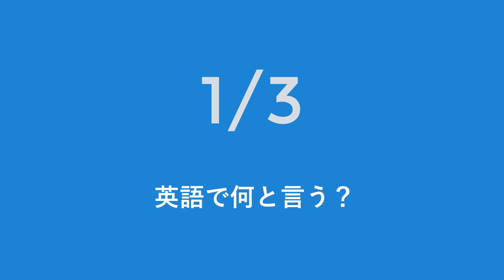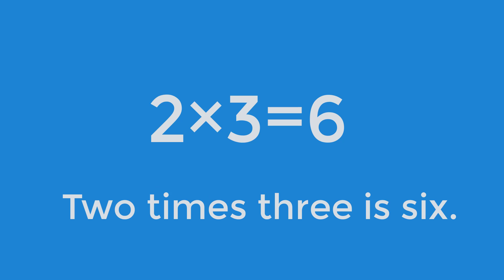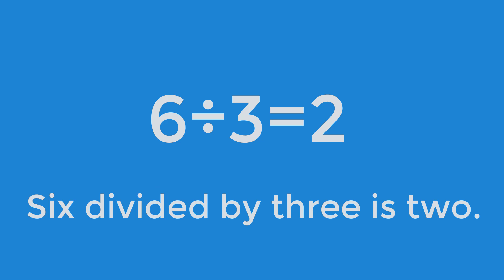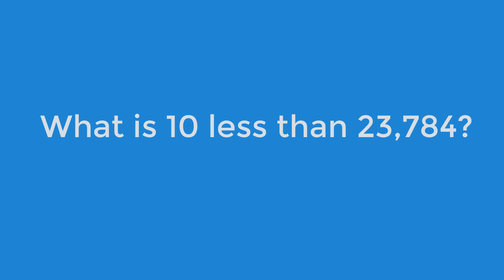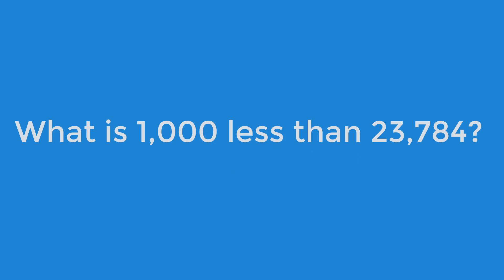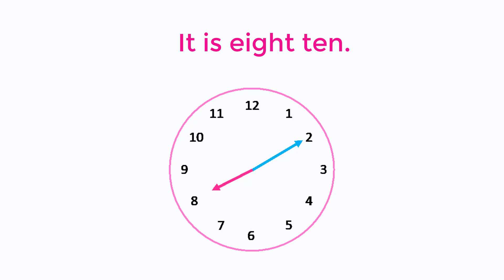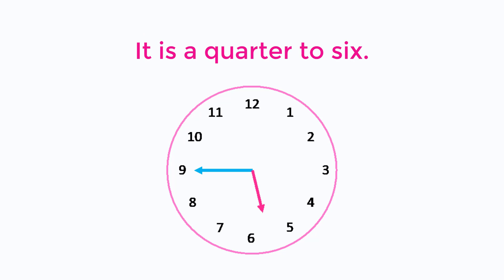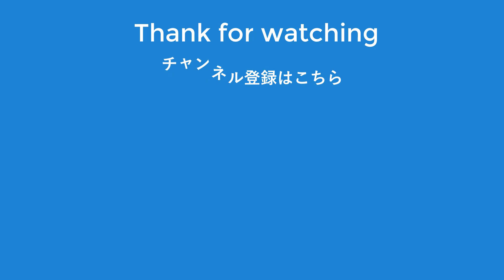算数を英語で学ぼう！計算と時計 クラスルームイングリッシュ（CLIL)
算数を英語で学ぼう！計算と時計　クラスルームイングリッシュ（算数のCLIL)

算数を英語で学べる動画です。計算と時計のいい方を中心に英語で学びます。

小学校の先生や英語で算数を教えたい方はもちろん、数字を英語で練習したい方もぜひご活用ください。

外国語活動やクラスルームイングリッシュを学習できるサイトを運営しています。こちらも参考にしてください。

CLIL(クリル）についてについて詳しく知りたい方はこちら

挨拶・自己紹介のクラスルームイングリッシュについて学びたい方はこちら

ALT（外国語指導助手）とコミュニケーションするための英語について学びたい方はこちら

TPR(全身反応教授法)について詳しく知りたい方はこちら

外国語活動のゲームについて詳しく知りたい方はこちら

小学校英語指導者資格J-SHINEについて知りたい方はこちら

大学の児童英語教師養成講座のテキスト「小学校での英語」

大学に児童英語教員養成講座があまりなかったころに、普段の授業での資料をまとめてテキストにした教室英語のテキスト「子どもに英語を教えるための教室英語」（南雲堂）